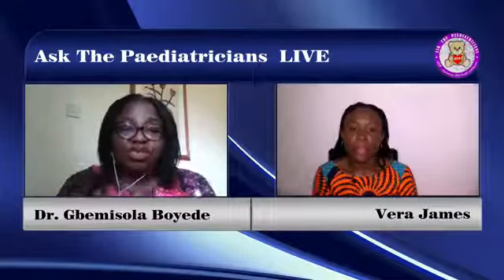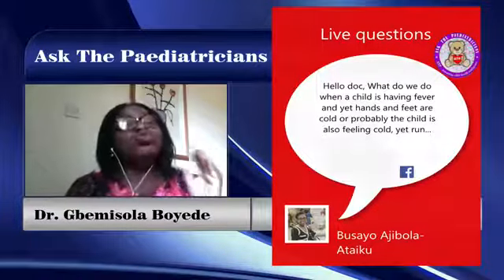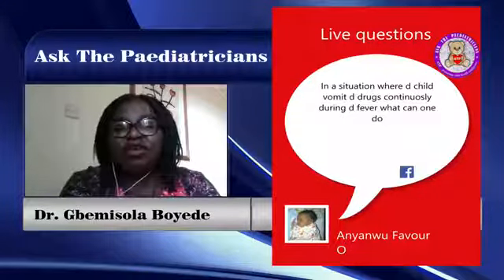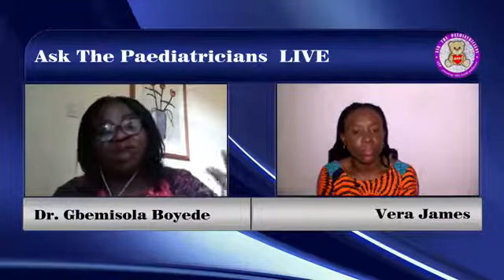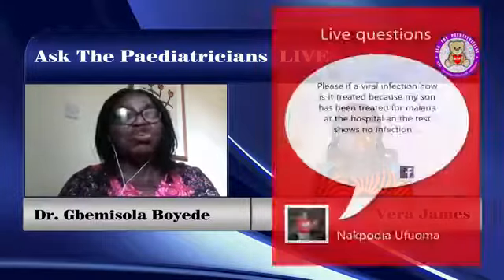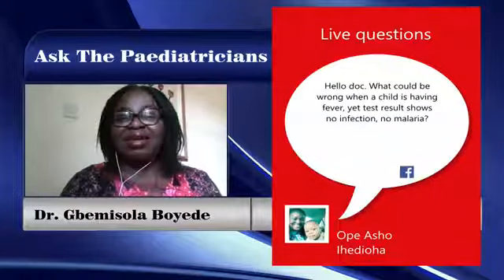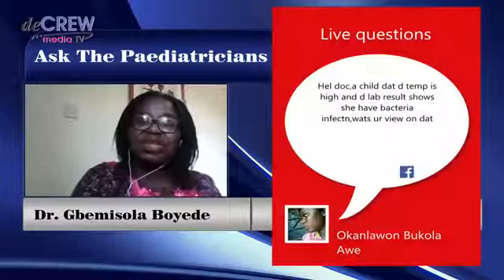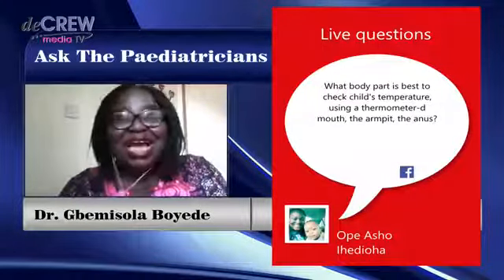ATP Live on Fever in children.